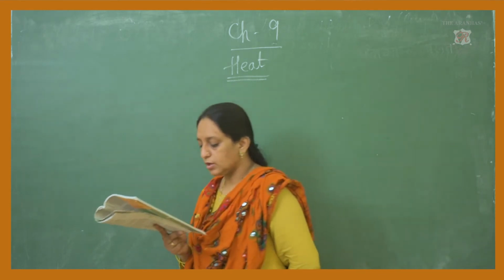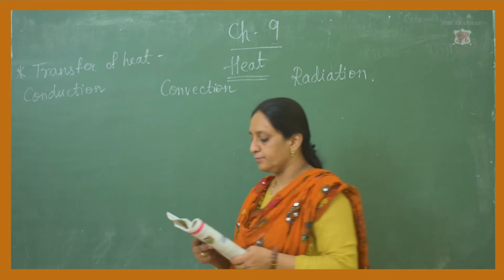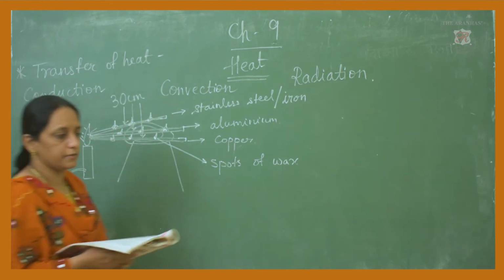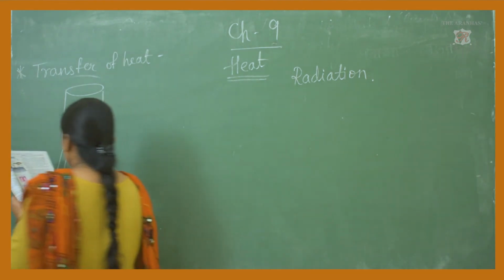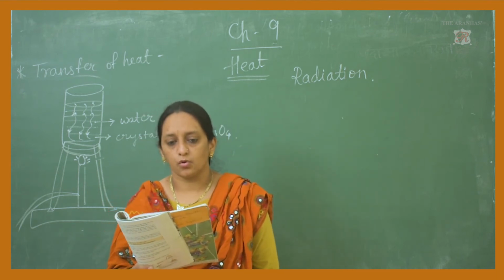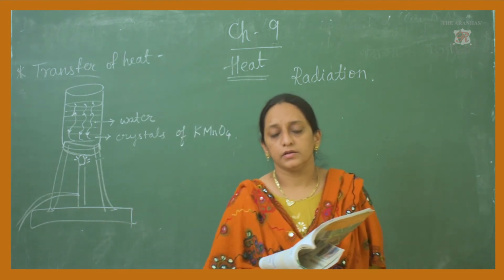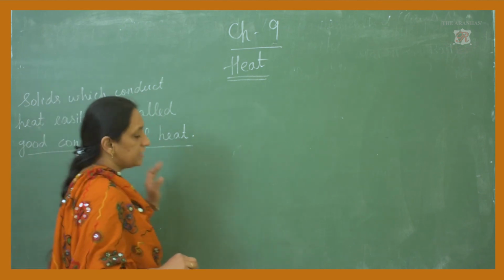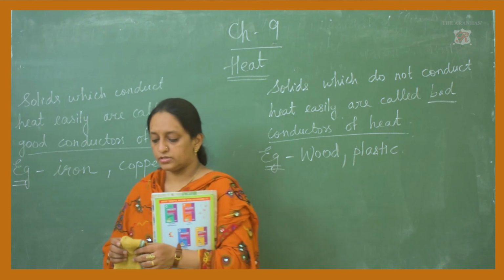Y898 SSC 7th Science L9 Part 01